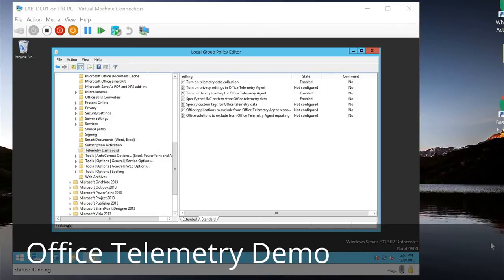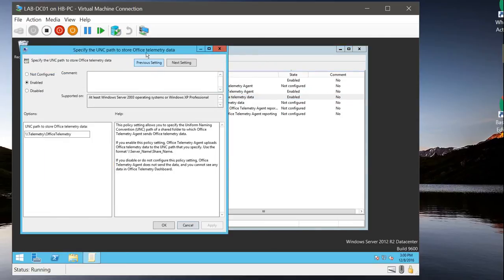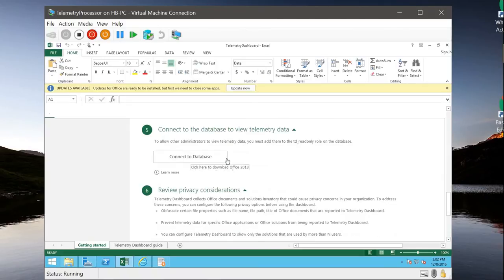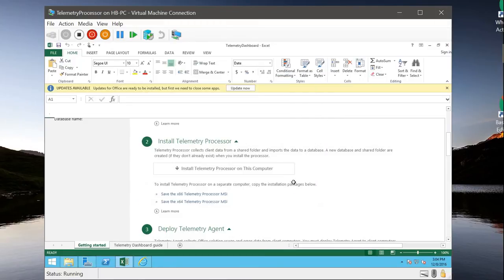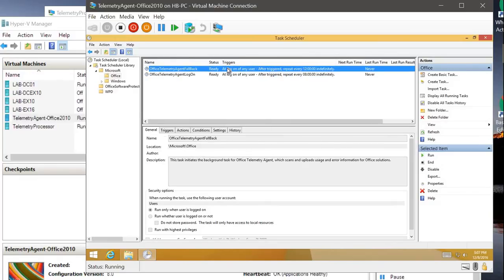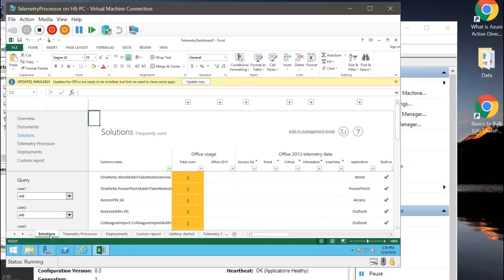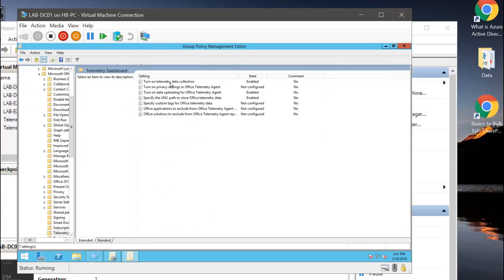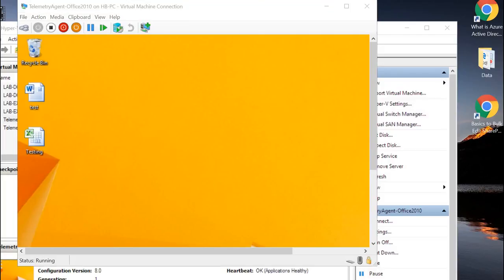Microsoft Office Telemetry - demo and how it works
Microsoft Office Telemetry. What you need to know to set this up within your organization. Live demo of this this works via GPO and how to get this to work in your environment.